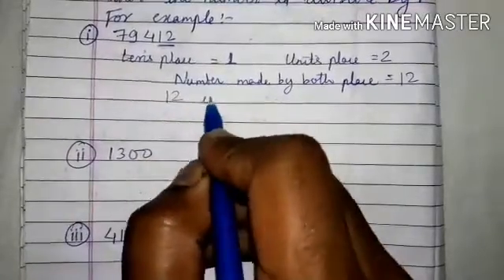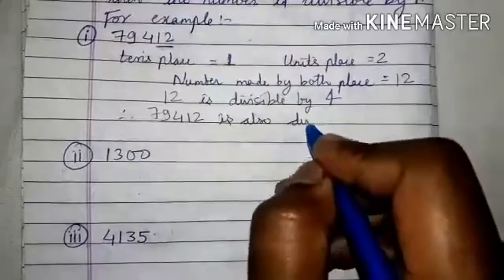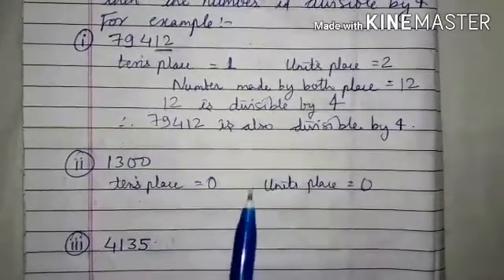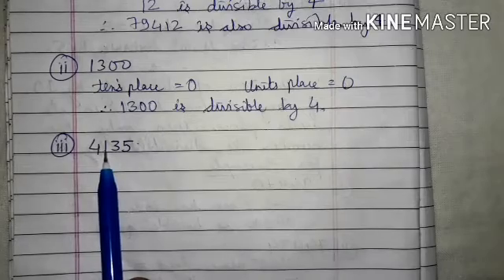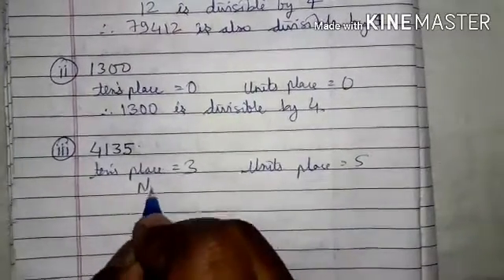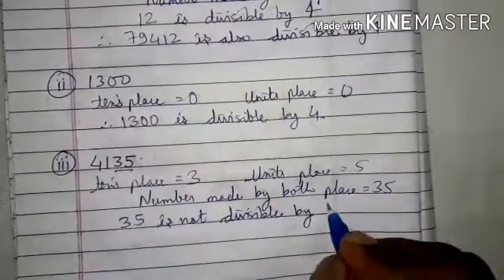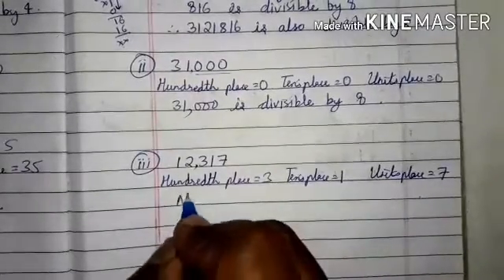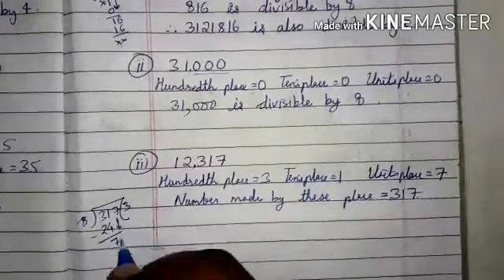Class 6th Lecture11